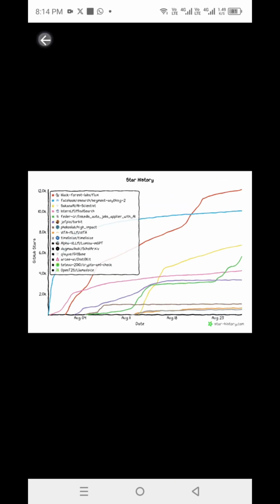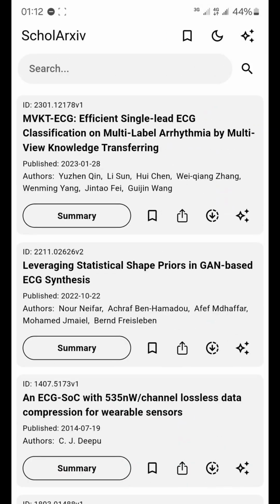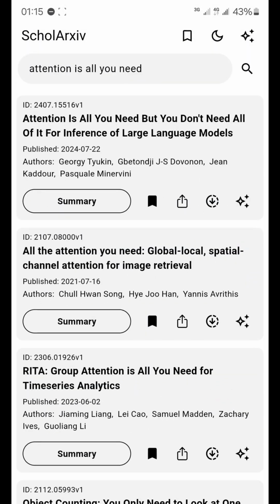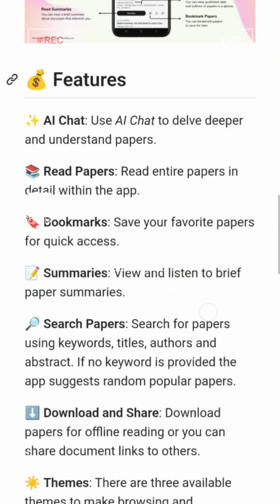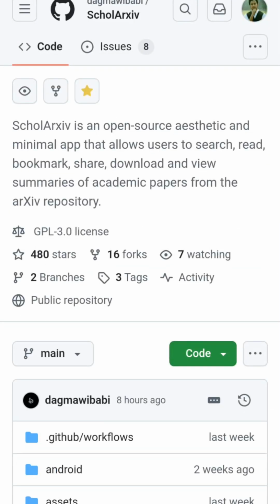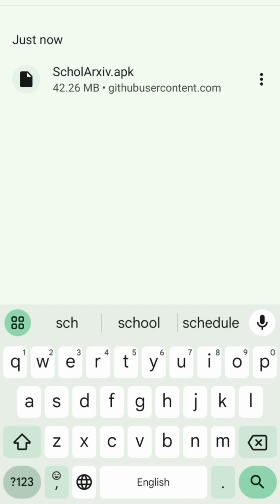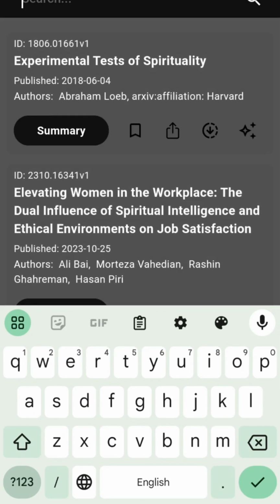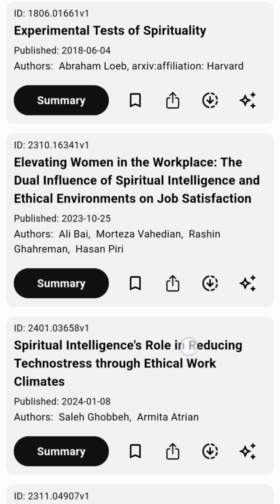📱 Download ScholArxiv on Your Mobile—Here’s How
I know that navigating GitHub can be tricky, especially if you’re new to it. That’s why I’m sharing a quick video to guide you through the process of downloading and installing the ScholArxiv app directly to your mobile.

📥 What You’ll Learn:

- Step-by-step instructions for downloading from the GitHub repo.
- How to get the app running on your mobile device in no time.

🔍 Who’s It For? ScholArxiv isn’t just for AI papers—it covers a wide range of fields including science, mathematics, and more. If you’re a non-tech user looking to access research papers easily, this app is for you.

👀 Watch the video and tell us, Was it helpful?

Let’s make accessing those research papers easier for everyone! If you have any questions or need further assistance, drop them in the comments below.

👀 Catch the Full Demo of ScholArxiv by Its Creator, Dagmawi Esayas

Have you seen InsTech; it's a tech-focused newsletter on LinkedIn. Get access to InsTechNewsletter with these links